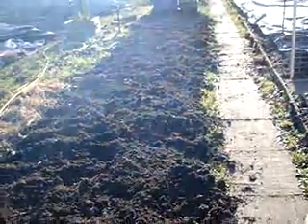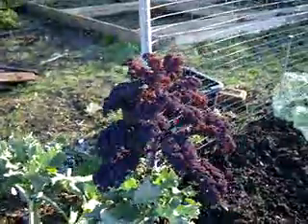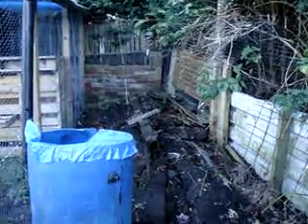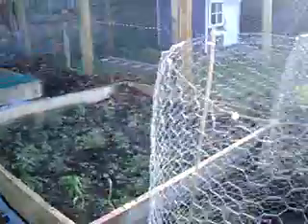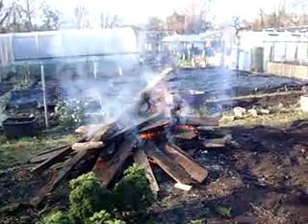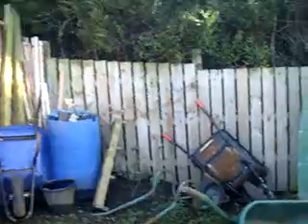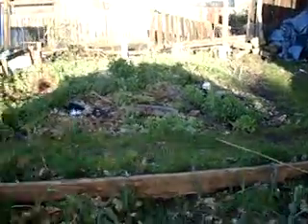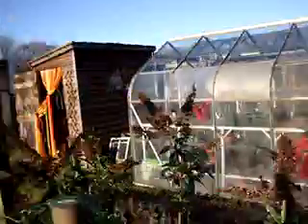Another look around the winter/spring allotment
I don't really like the videos filmed on the iPhone as they give you a good view of the allotment, I therefore thought I would make another one today while I was busy in the garden